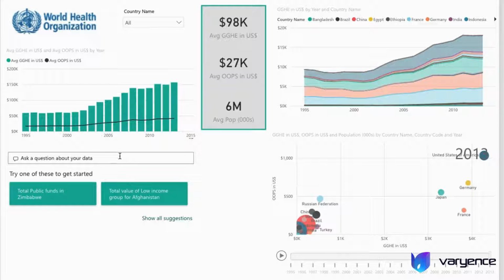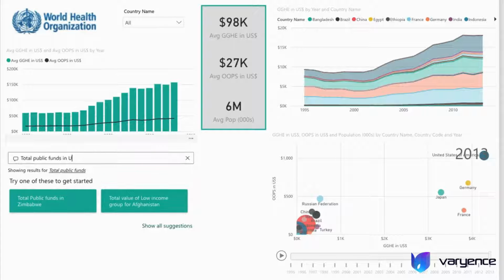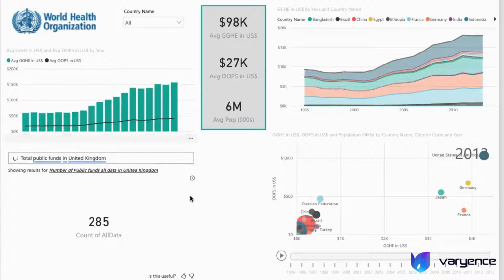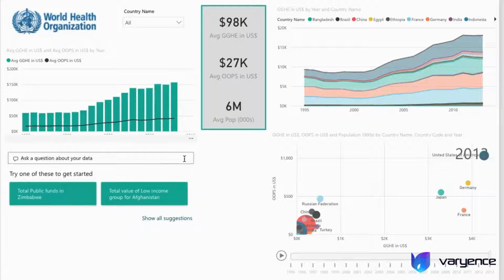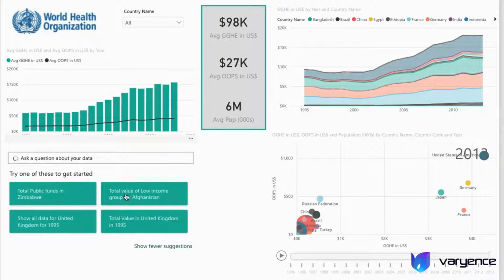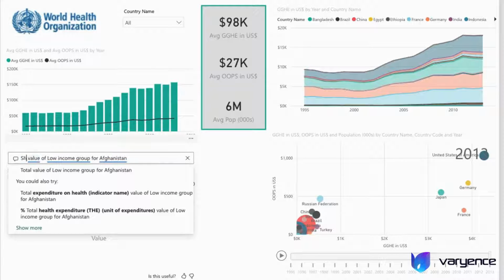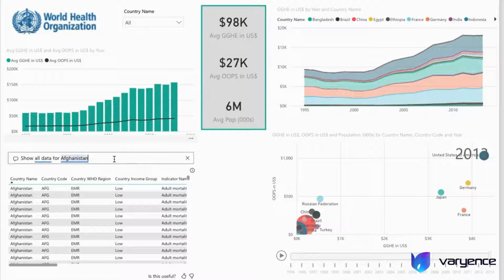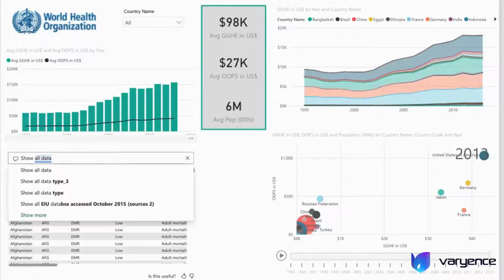Varyence PowerBI Web Report NLP Demo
In this video demonstration, we show how companies can enhance Power BI dashboards with natural language processing (NLP). This can enable users to more easily extract insights from healthcare data using natural questions and prompts.

This can help bridge the gap between user self-service questions and the need for further Power BI custom developed reports.

Starting in the Power BI Web report end user view, we show how a user can interact with the Q&A model (using NLP) on top of open data from the World Health Organization. Users can ask natural questions to get insights and data they need for making critical business decisions.

Taking it a step further, we trained the Q&A NLP (Natural Language Processing) module to enhance the user experience. Now, not only can you inquire about the data, but our model also suggests to users about possible questions they could ask it.

This Power BI dashboard user experience could be enhanced even further by refining synonyms and suggested questions as we observe how users interact with it.

Contact Varyence to discover how to harness the power of Power BI and AI for valuable insights from healthcare and other industry data.

About Varyence
Varyence is a global company that has been in business for over 10 years and has over 100 employees. Most of our employees are based in our Lviv, Ukraine office. Varyence provides full-service UX design, strategy, development, and implementation of Power BI projects for organizations of all sizes.